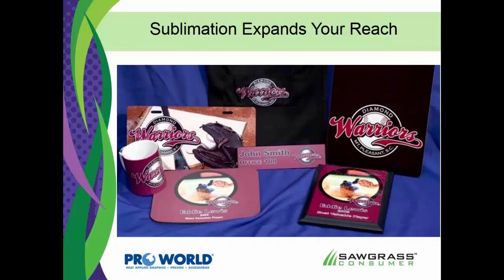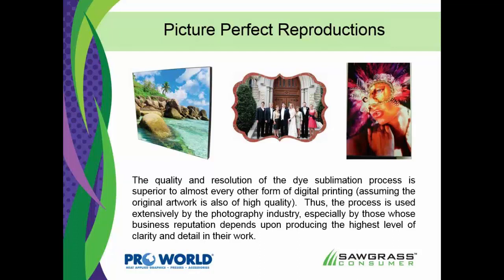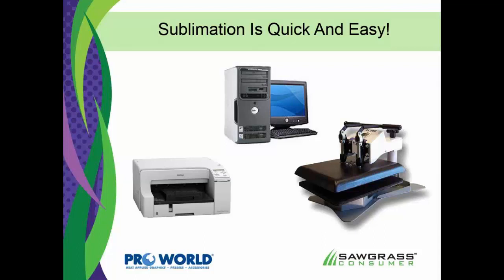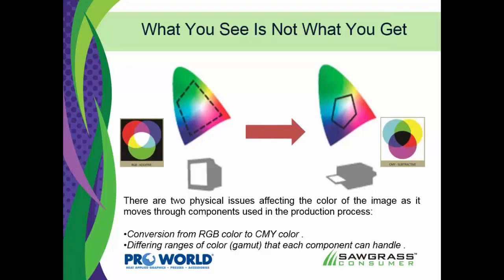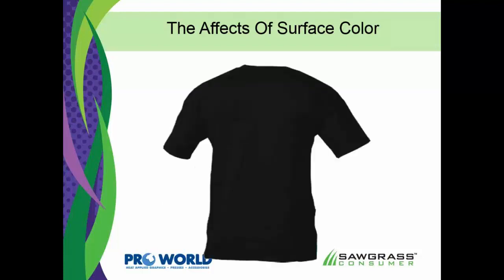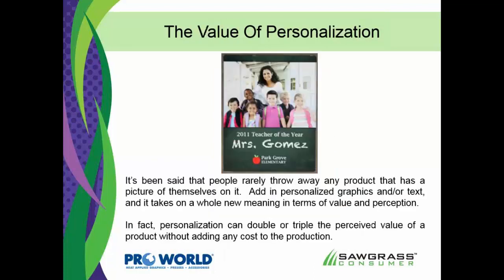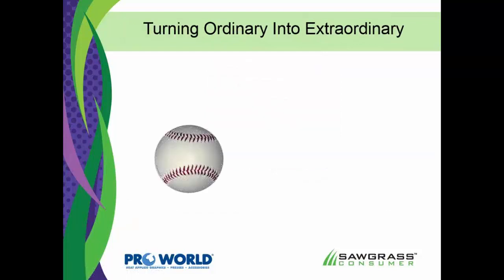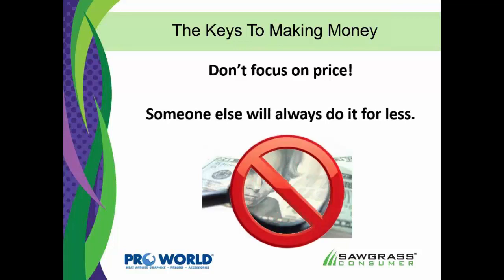Making Money With Sublimation Webinar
Pro Worlds own Matt Cohen teams up with Jimmy Lamb from Sawgrass for an interesting look into making money with sublimation webinar. This video focuses on showing you the endless products that can be sublimated and how to build your business. With insight on pricing,helpful tips for expanding your network, and much more this video prepares you for getting started in the sublimation business.

Check out our videos that show how to make personalized products using sublimation and teach you how to use your transfer machine like a pro.

This video teaches how to best use sublimation printers and a lot of the blank products such as plaques, clipboards, mugs, cases, and so much more can all be located on our